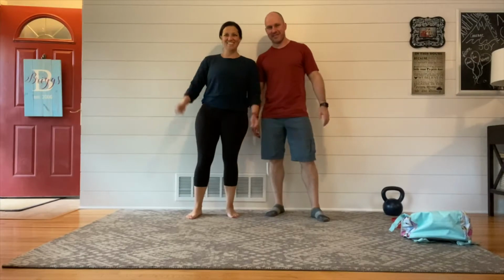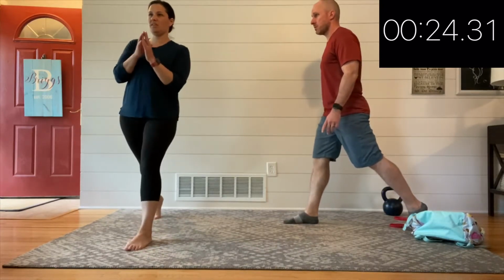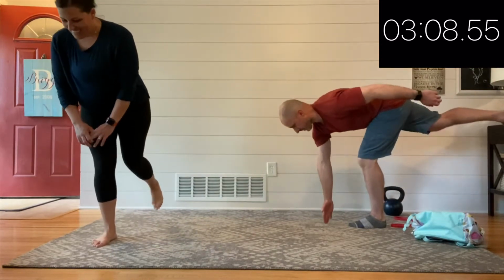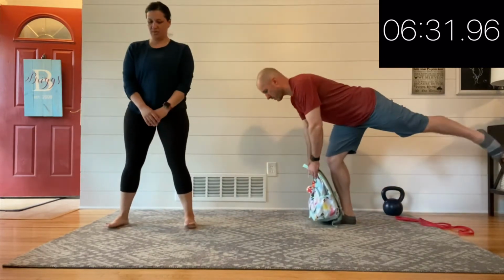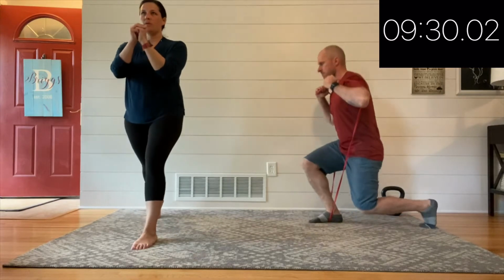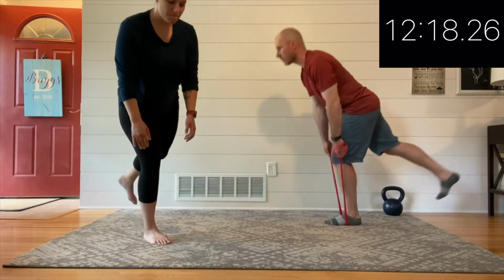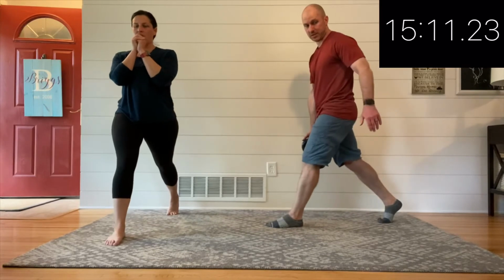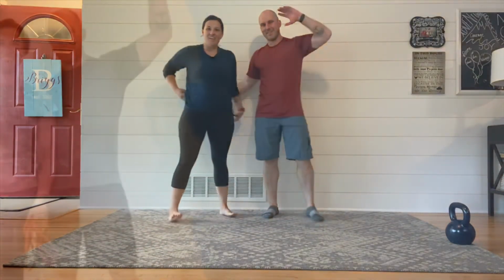20 Min // Strength: lower body // Body Weight or Weight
Equipment: Body Weight or Weight

Movements:
Split Squat
Single leg deadlift
Walkouts/Core or rest